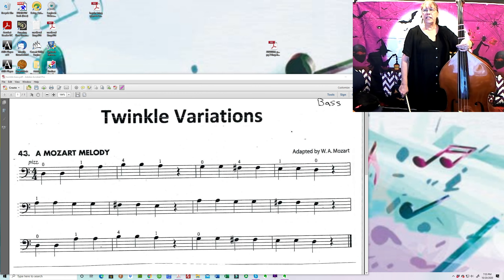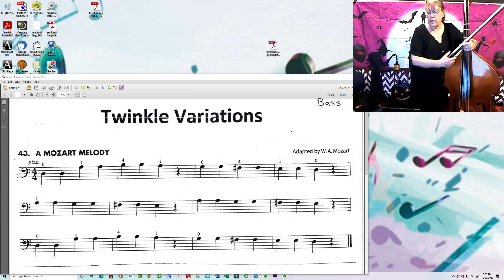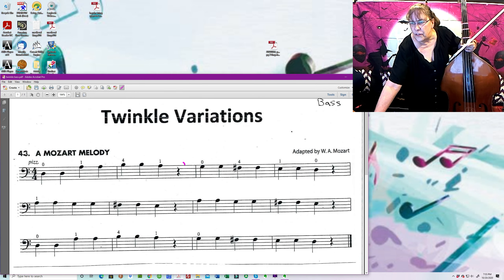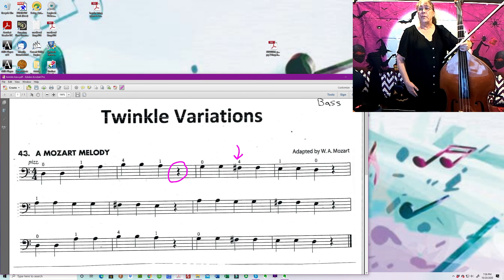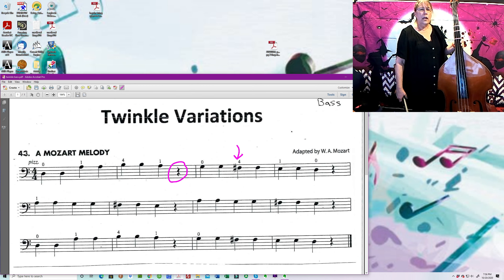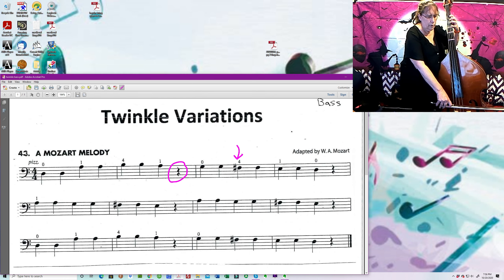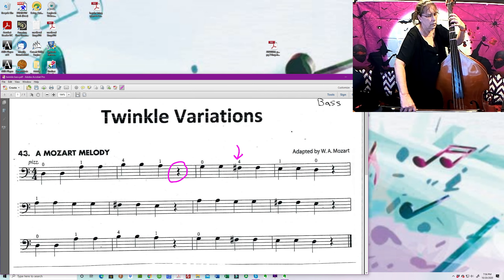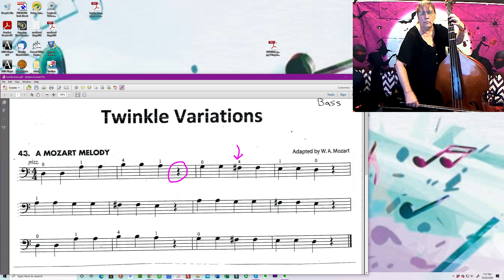Essential Elements 2000 - No. 43, Mozart Melody (Twinkle) - bass